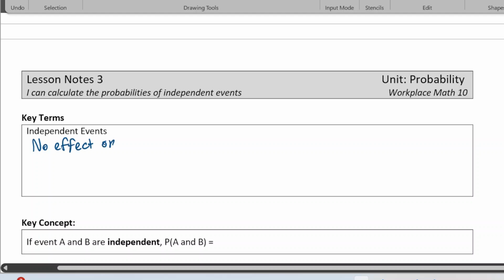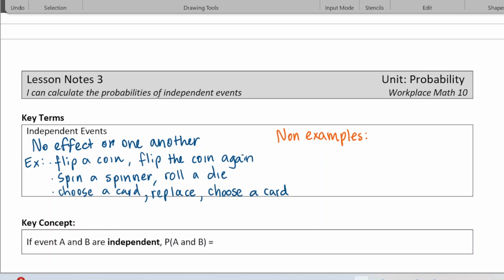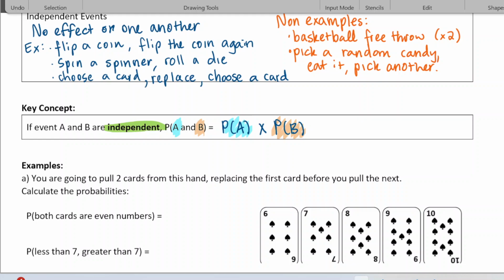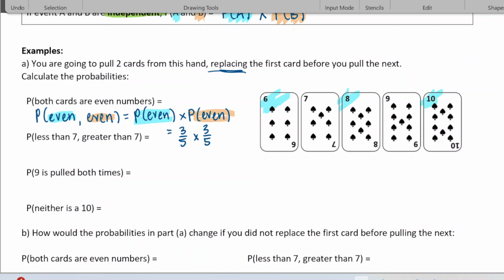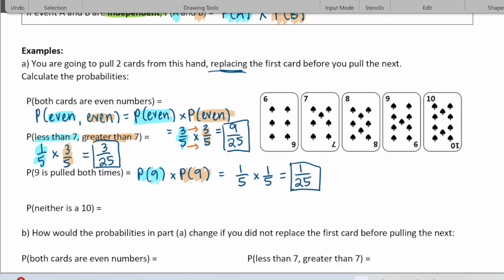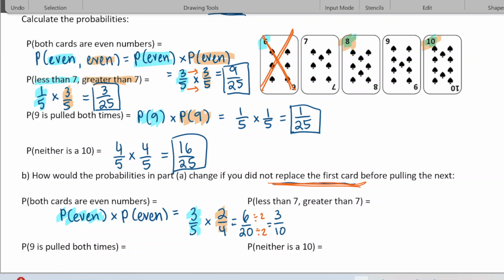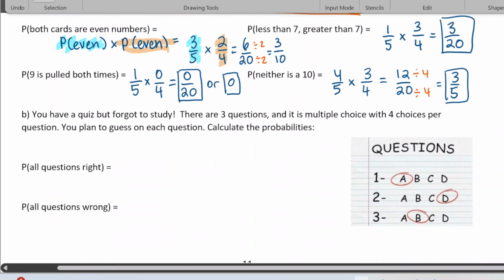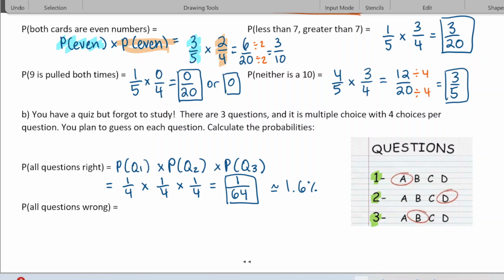Workplace Math 10 - Probability Unit Lesson 3 - Probability of Independent Events